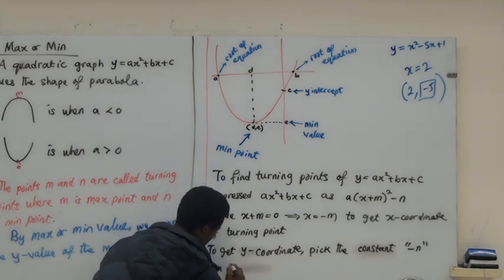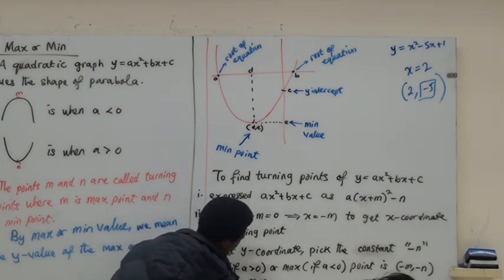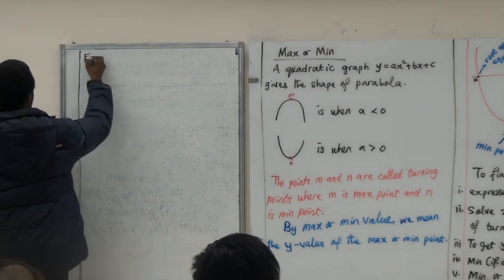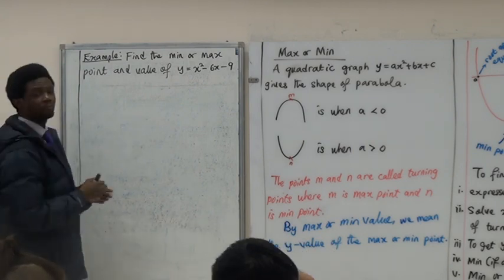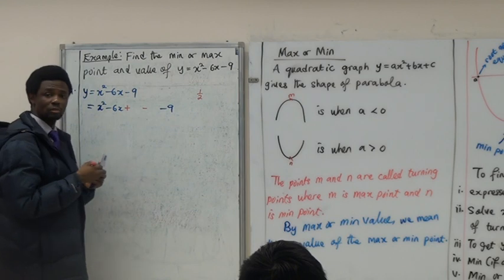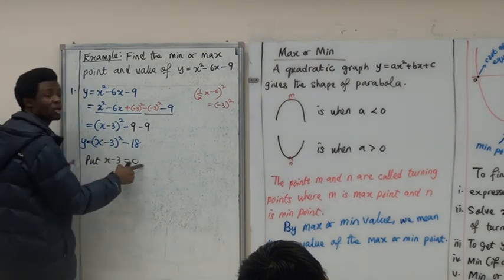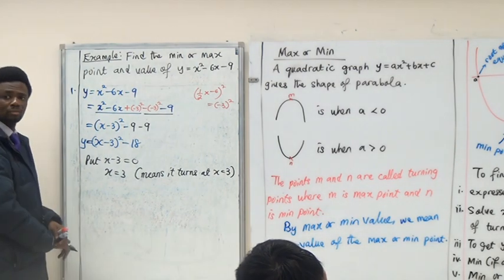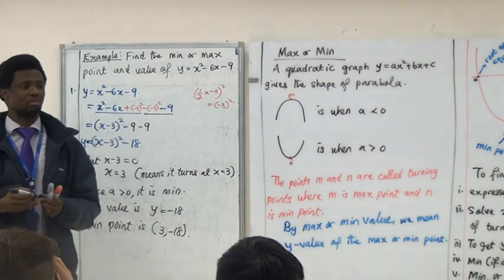Maximum and Minimum by Completing the Square (Lesson 1 of 2) Part 2 of 2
for Part 1 of this video.
In today's lesson, we learnt:
(1) what the shape of the quadratic function looks like (it is called parabola);
(2) the two types of parabola which a quadratic function could lead to;
(3) how to determine if the parabola is of maximum or minimum type from the equation;
(4) how to use the completing the square method (that we learnt previously) to find the turning point (maximum and minimum);
(5) how to find the maximum or minimum value of a quadratic function.

Dear Form 3 Students,
Check my post on the class Edmodo for the picture of the note written on board (all are on the video actually). Only the 3 questions I wrote on the board after the video was stopped, will not be seen in this video.